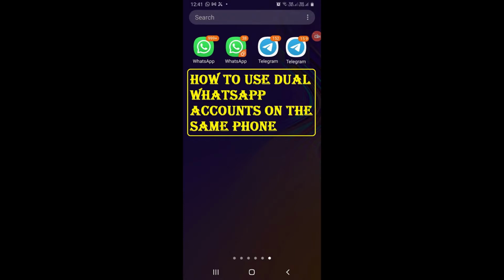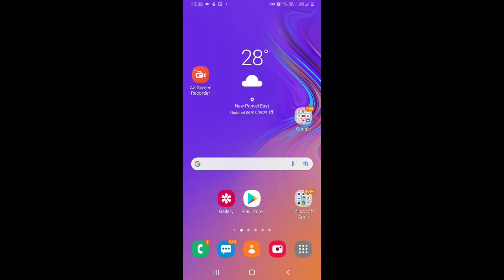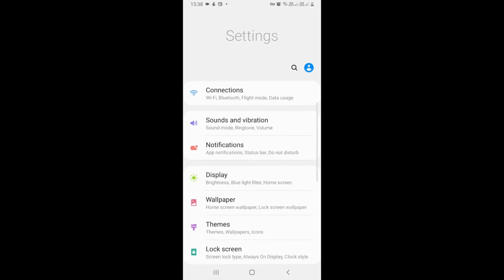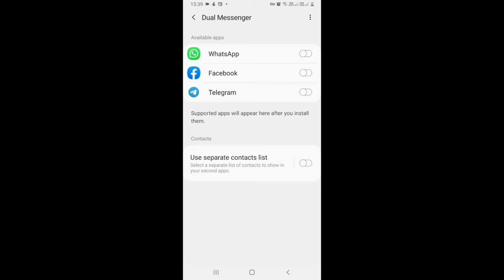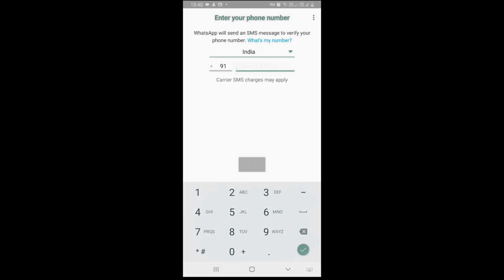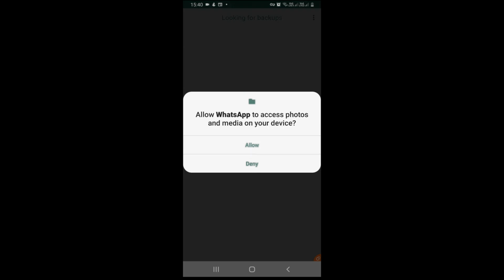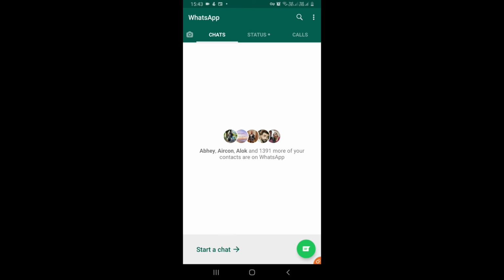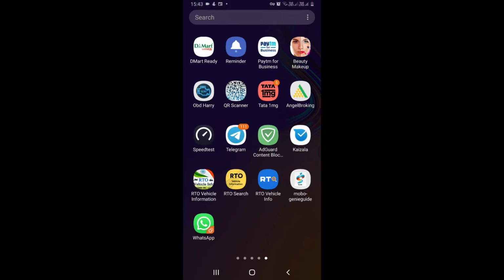How to use two WhatsApp accounts on one Android phone?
WhatsApp only allows one account to be active at a time through the main  application
Here are some methods to use dual WhatsApp accounts on your Android phone